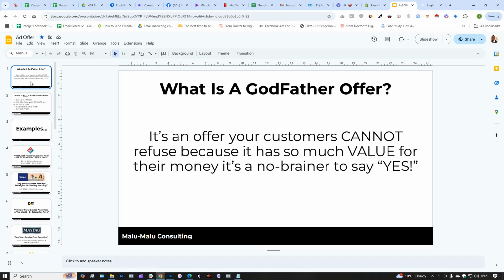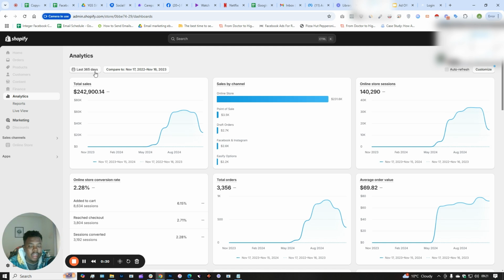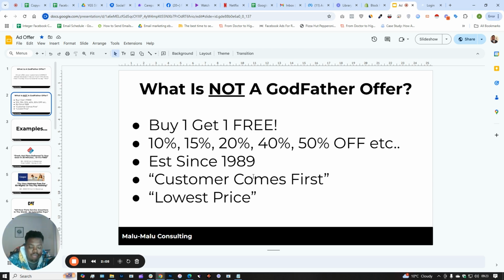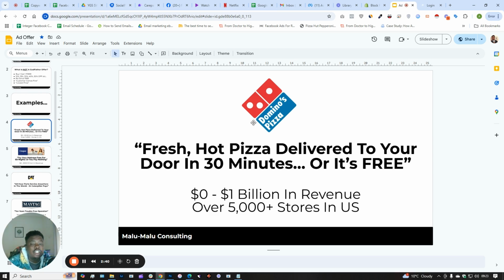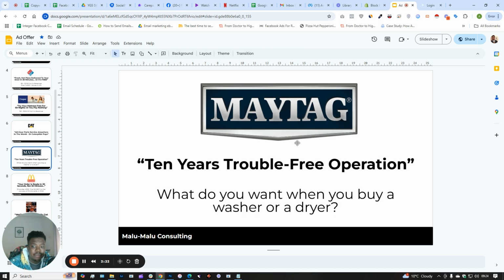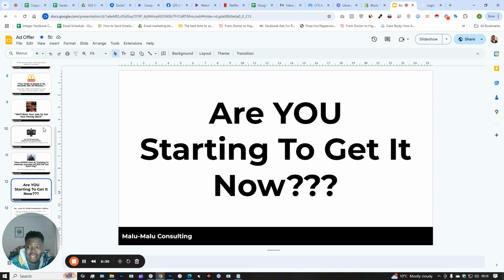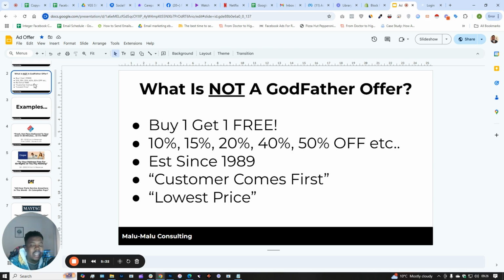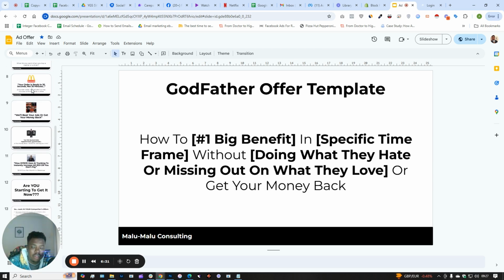New Ad Offer Formula That's Made $242,900.14 For This Shopify Store!